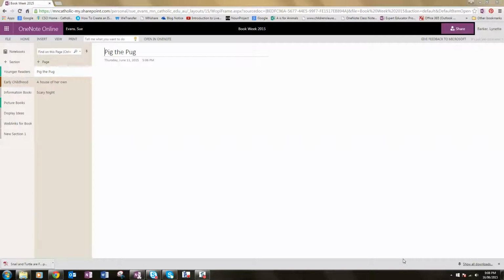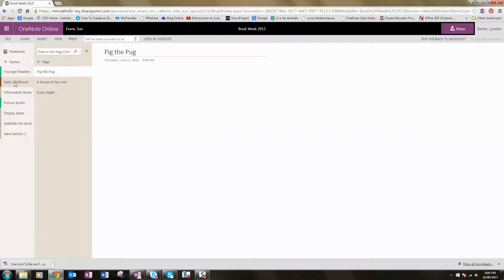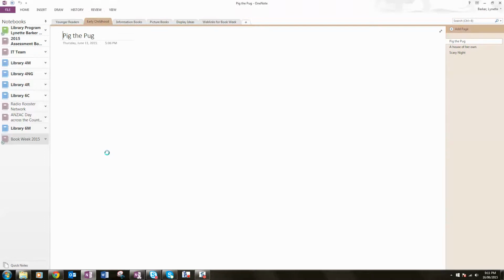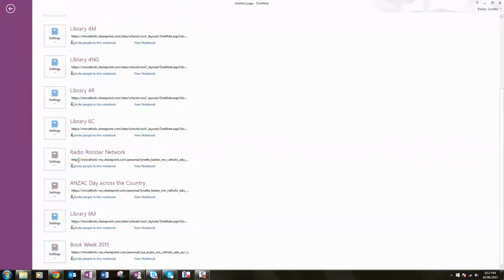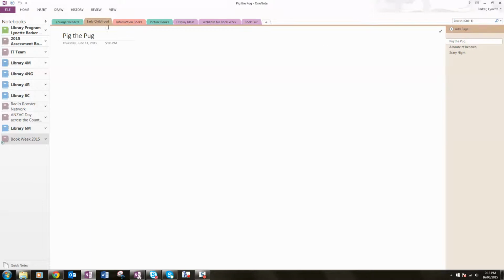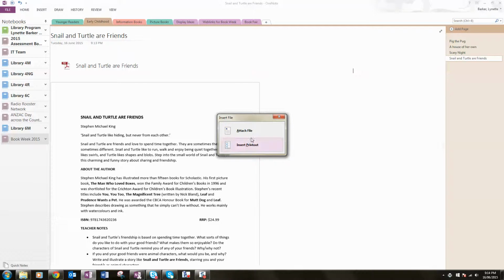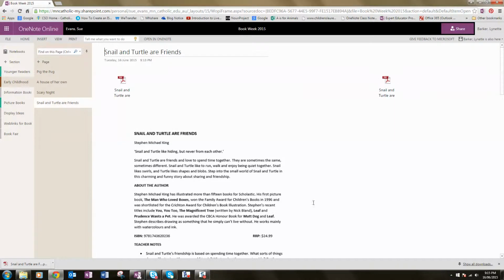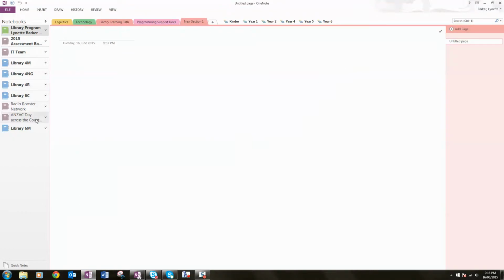Opening an Online Onenote in the full program on your computer